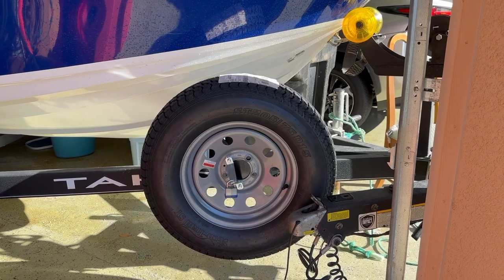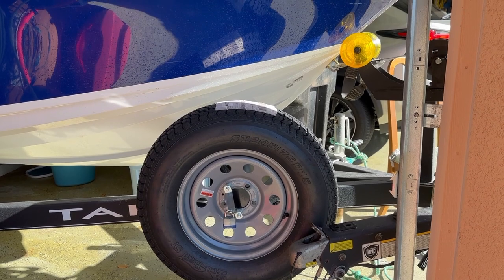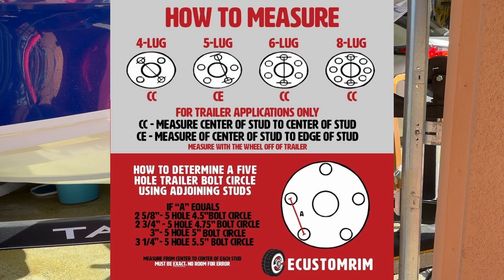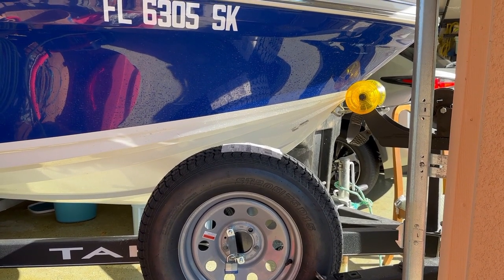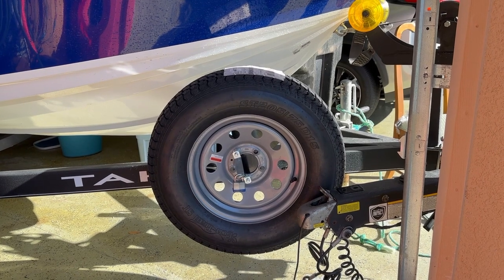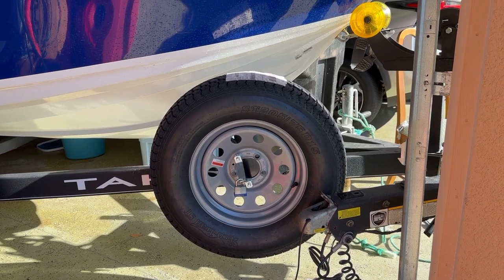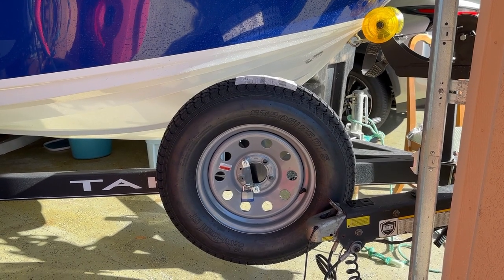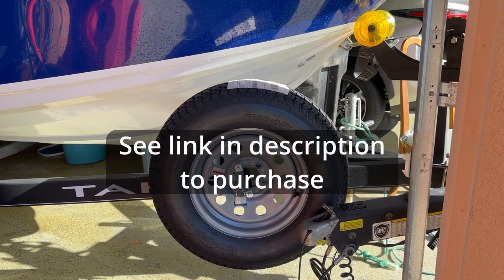Trailer Tire on Rim Review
Trailer Tire On Rim ST205/75D15 F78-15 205/75-15 LRC 5 Lug Wheel Silver Mod review.

Tire Size: 205/75D15 Load Range: C
Tire Weight Rating: 1820 Lbs. Max. Pressure: 50 PSI
Bolt Configuration: 5 Lug 4.5" Center - See diagram for fitment
Compatible with popular boat trailer brands such as Alumacraft, Continental, Crestliner, Karavan, Lund, Mako, Nitro, Ranger, Regency, River Pro, Sea Ray, Smoker Craft, Stratos, Striper, Sun Tracker, Tahoe, Tracker, Triton, Triumph and Warrior.
Compatible with popular utility and cargo trailer brands such as Big Tex, Carry-On, E-Z Hauler, FastTrac, Lark United, Miska, Performance Trailers, PJ, Quality Trailers, Remeq, Road Force, Teske, Top Hat, Triple Crown and Wells Cargo.